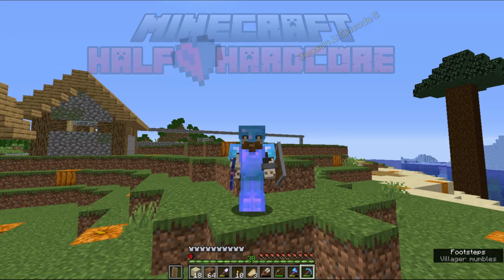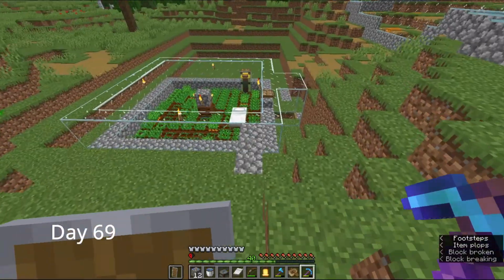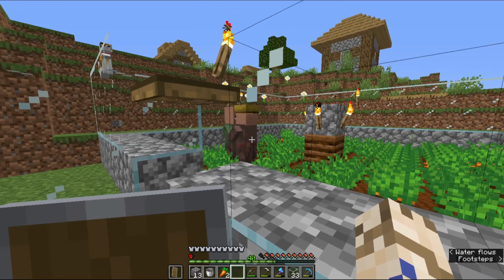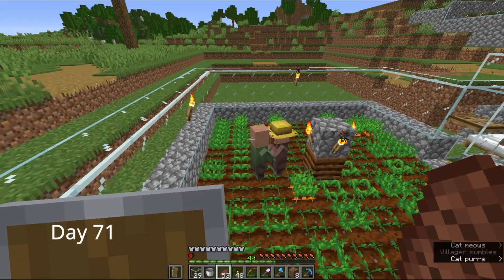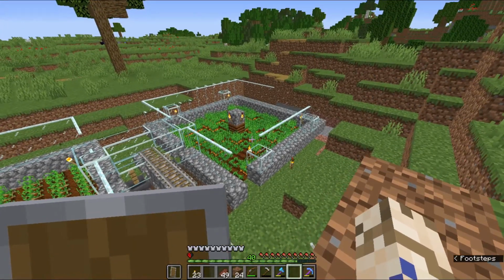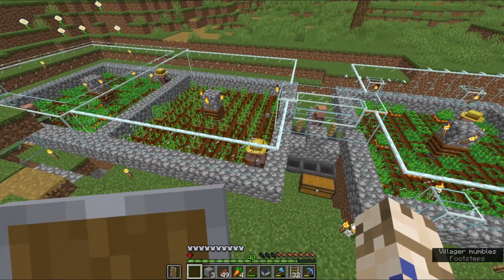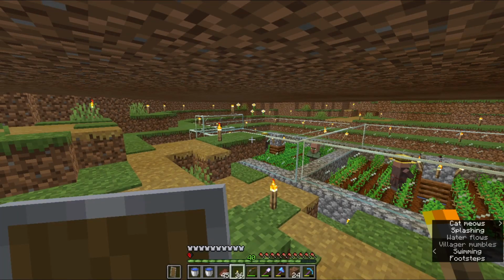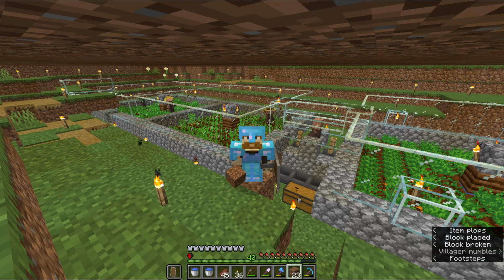Minecraft: Half-Hearted Hardcore I Hate Villagers...except One! S1E5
Today we build 2 simply farms with Villagers! We built and Infinite Villager Breeder to provide villagers for the trading hall and we build the Auto Carrot and Potato farm for resources to trade! Shorter Video today! Hope you enjoy!

All footage is recorded live on Twitch! Come check me out!
I stream on Monday, Thursday, and Saturday starting at 7pm CST.

Go and check out their channels!